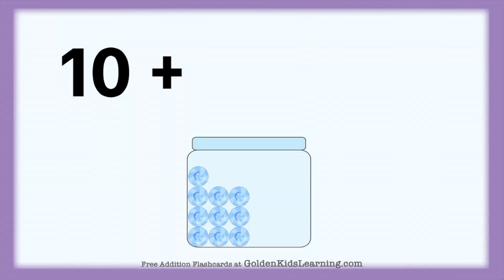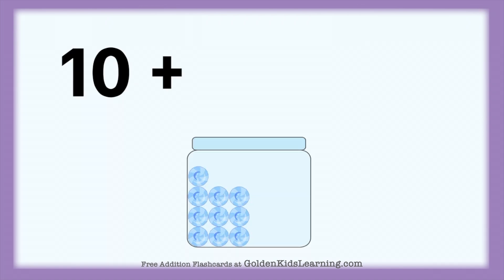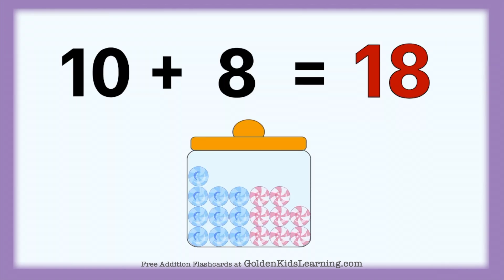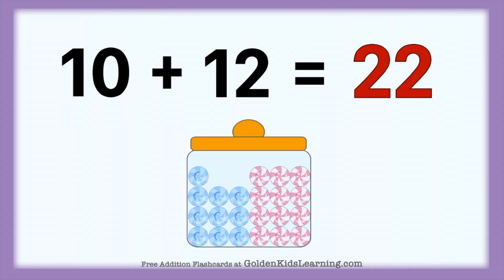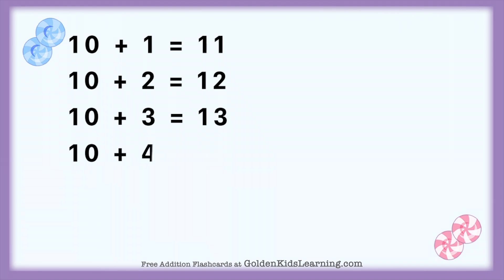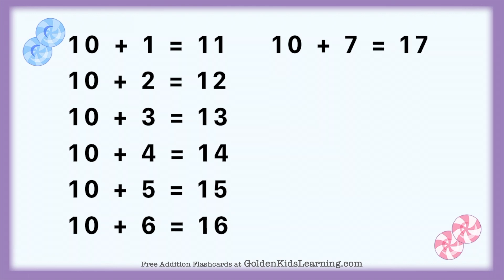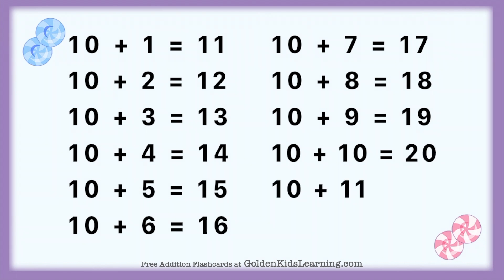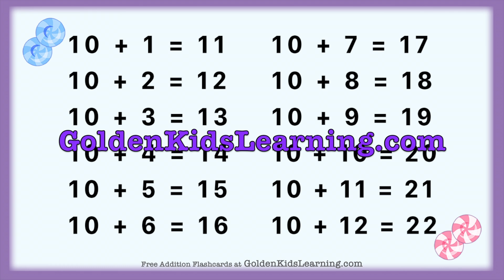Learning Addition Table for 10 | Basic Addition Youtube Video